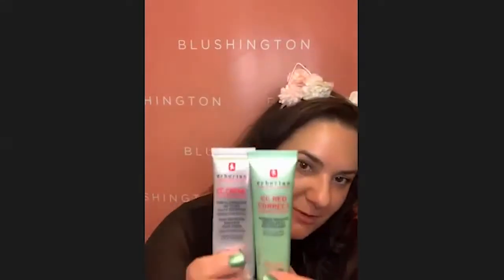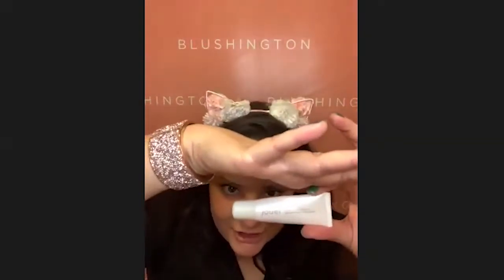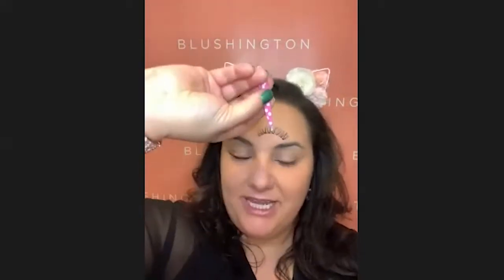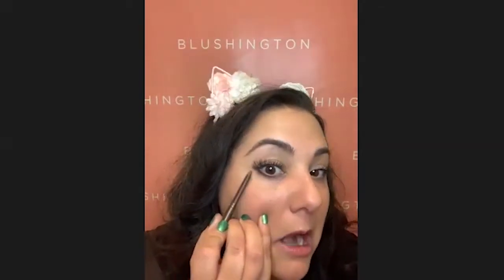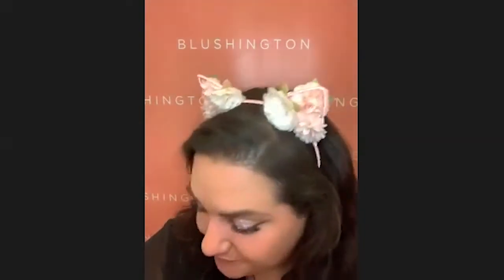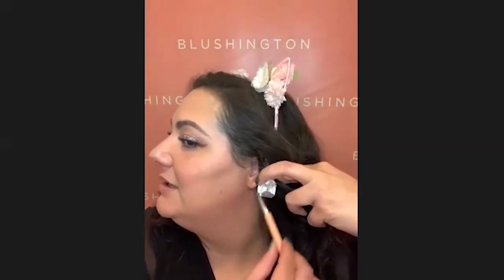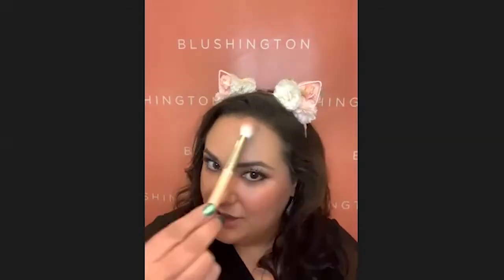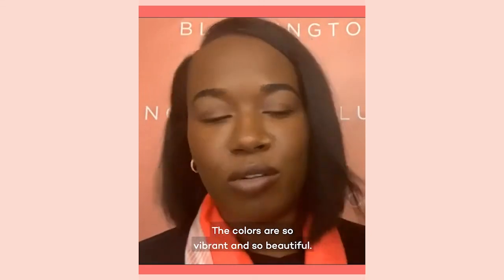Blushington MasterClass: Long Lasting and Versatile Makeup for Halloween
Originally streamed live on 10/27/21, Blushington is proud to host a complimentary makeup MasterClass featuring Pro Blushington Certified Artist Lauren Serra (@lauenserramakeupartist). Follow along as Lauren demonstrates how to amp up your makeup to fit any look or costume this season.

You can discover future complimentary classes available on our official Blushington Facebook

Follow Lauren Serra on IG @laurenserramakeupartist

Be sure to stay up to date with all things Blushington on IG @Blushington